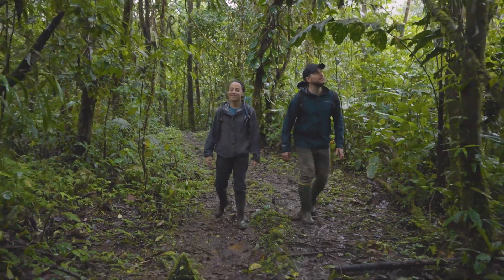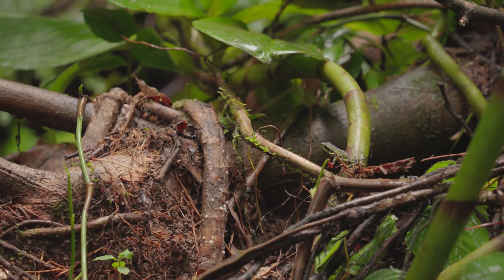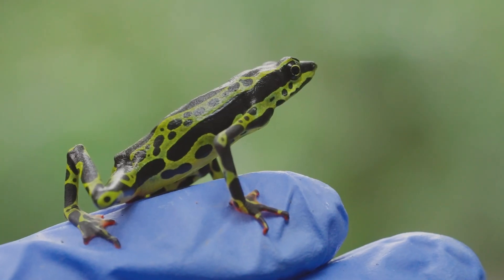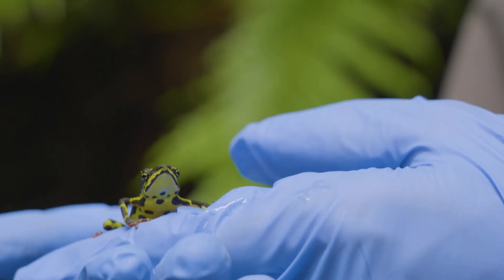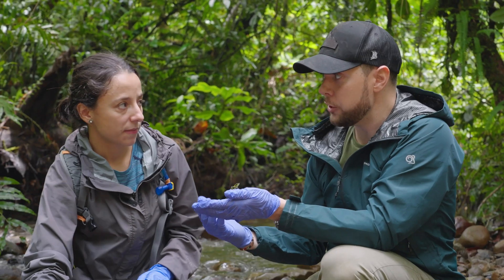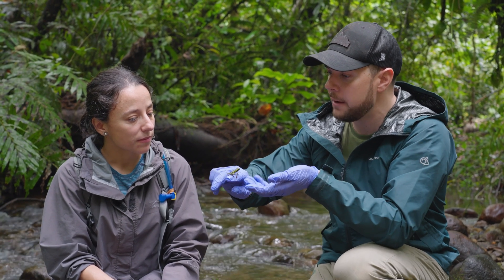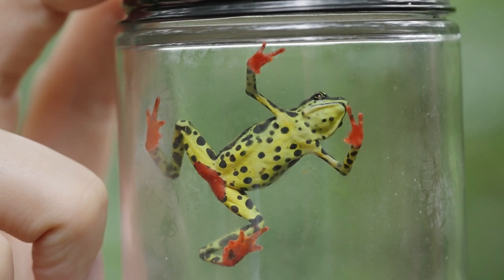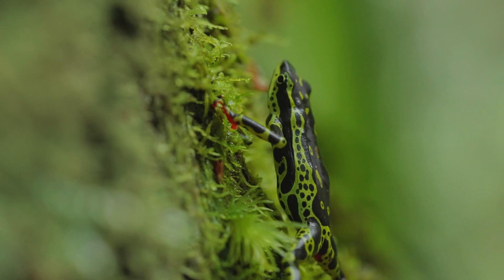New Species Discovered!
In celebration of Earth Day 2023 here's a new species of harlequin toad, which is actually a frog, that we found on an expedition to the Amazonian slopes of Ecuador with ReWild.org. I have been an ambassador for Re:Wild since 2021 and am proud to support their conservation efforts around the world to protect endangered species like this small but very special amphibian.